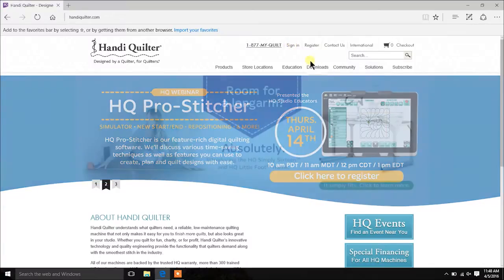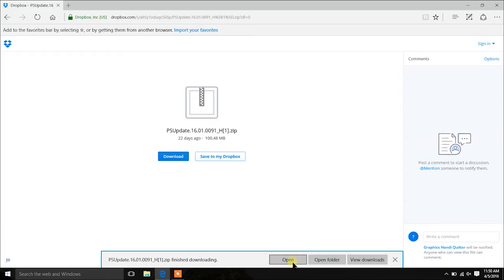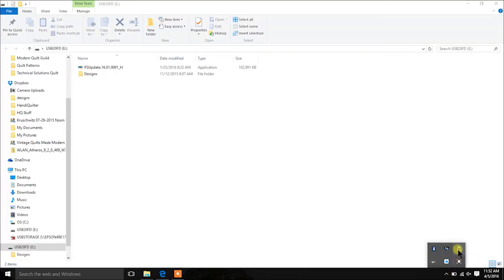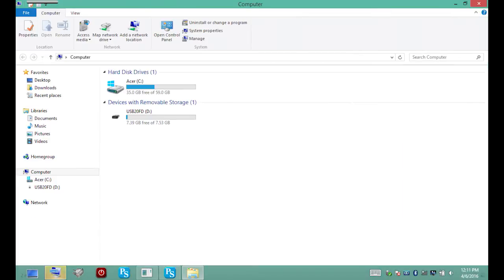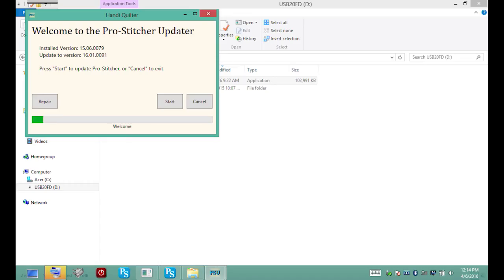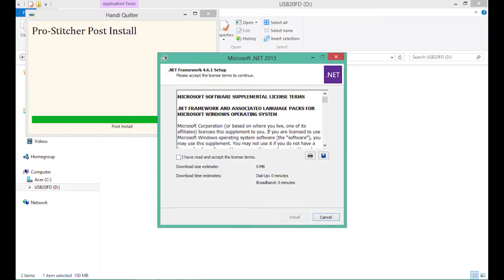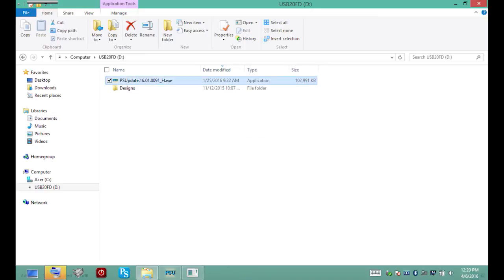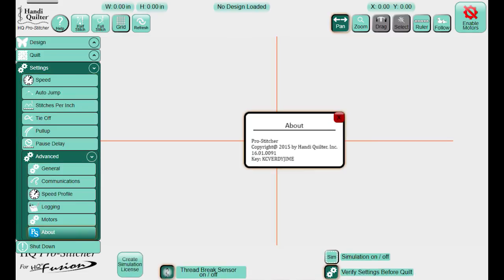Installing HQ Pro-Stitcher Software Version 91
Our most recent HQ Pro-Stitcher software update is a little more complex than past versions, but well worth it. Vicki Hoth and Cathie Zimmerman team up to demonstrate best practices when installing HQ Pro-Stitcher software version 91.